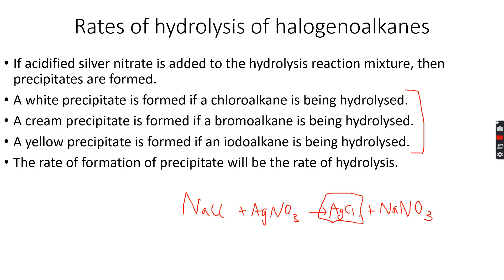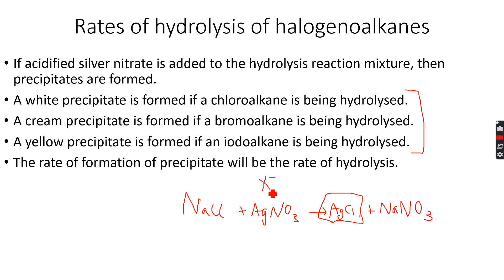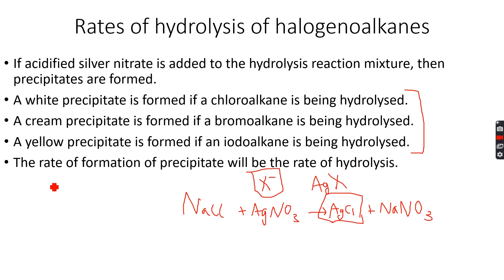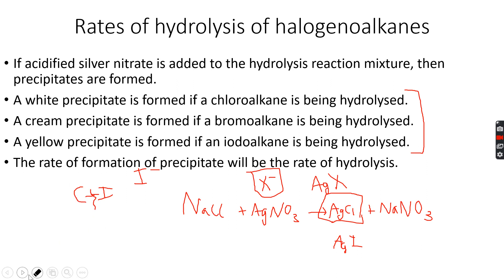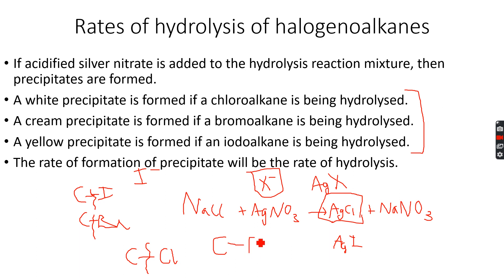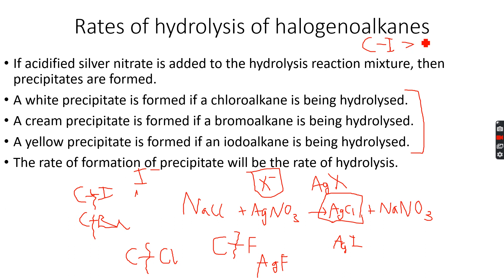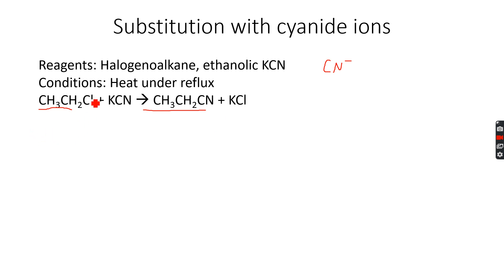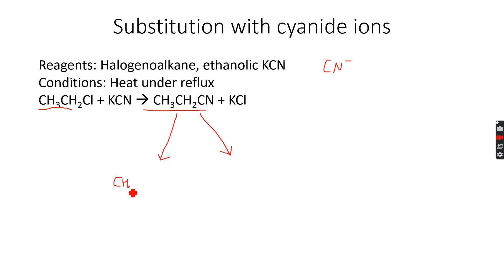AS-Level Chemistry: Halogenoalkanes Part 6